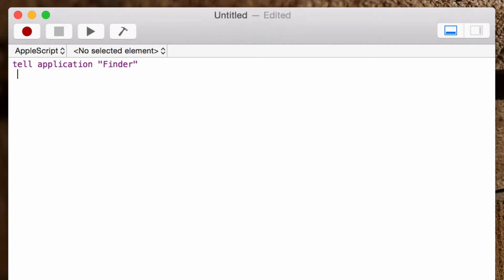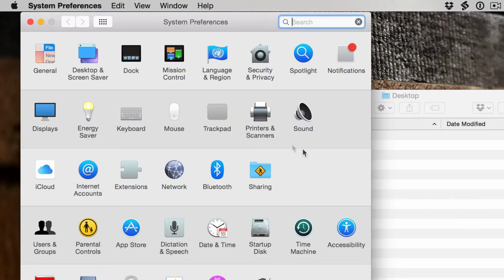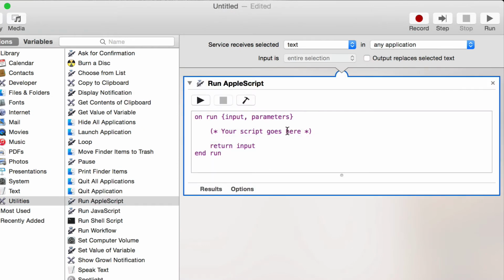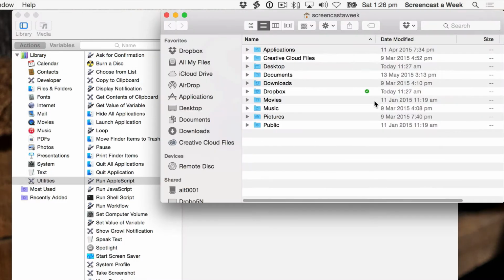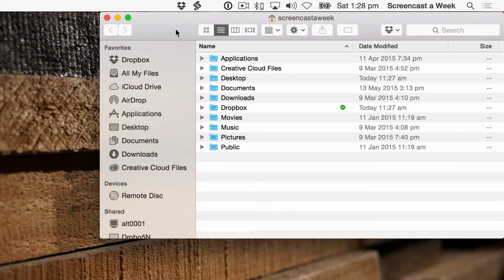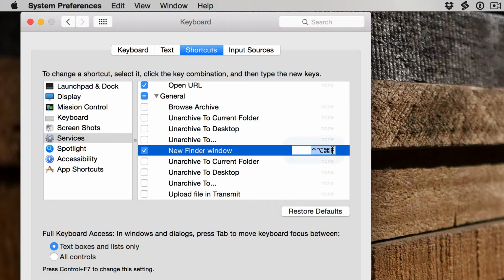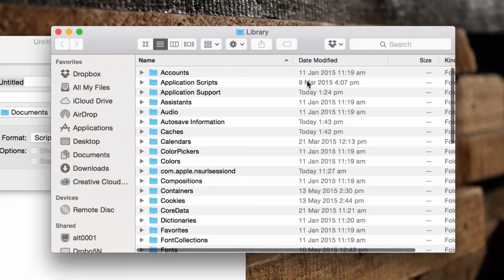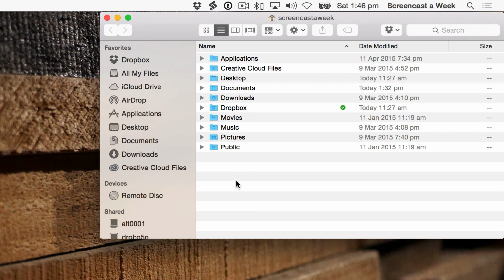New Finder window shortcut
Switched to OS X from Windows and miss the Win-E shortcut for opening a new Explorer window? In this episode of Screencast a Week, Kevin brings this handy shortcut to the Mac in response to a viewer question.